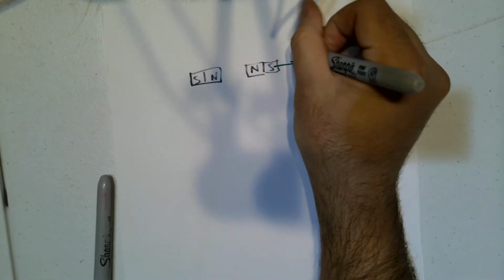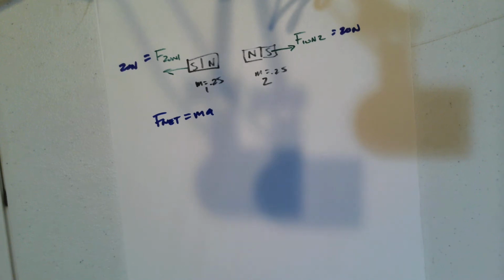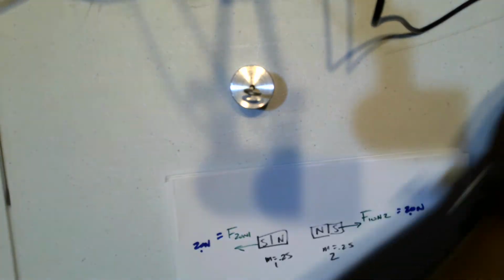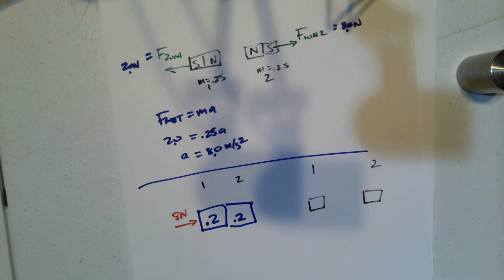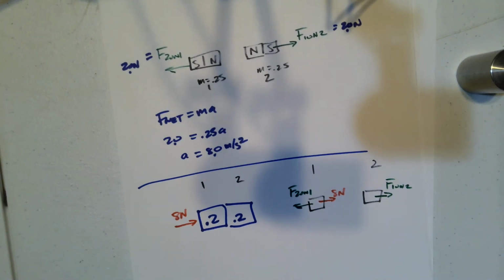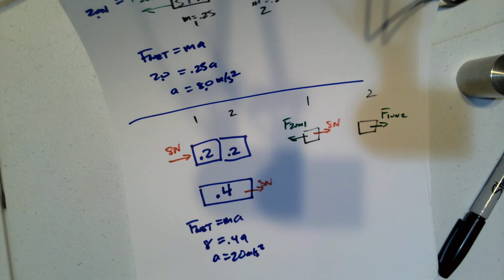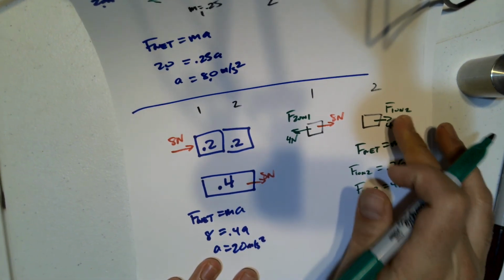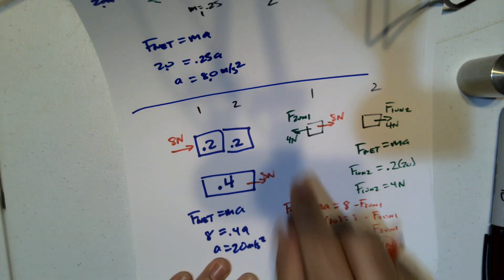3rd Law Demo 2